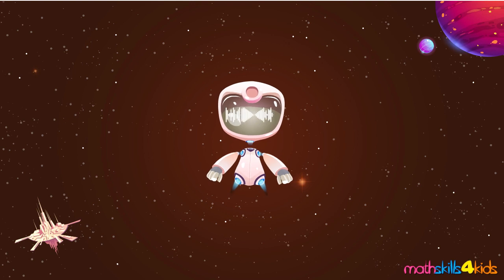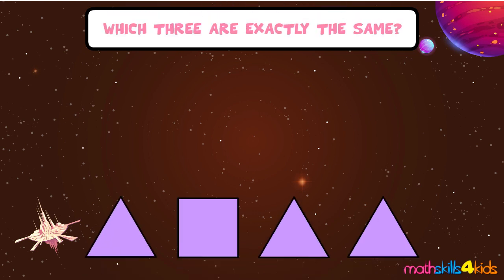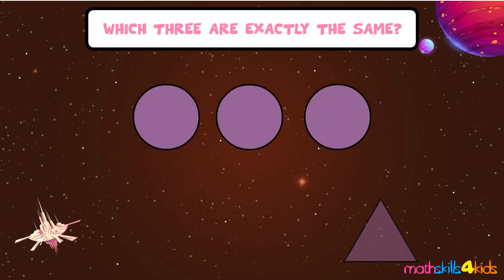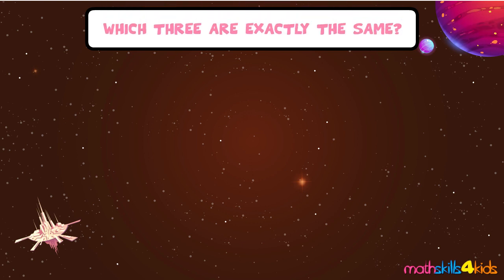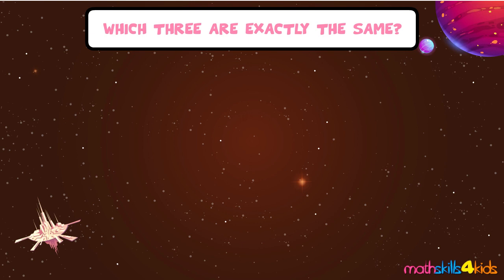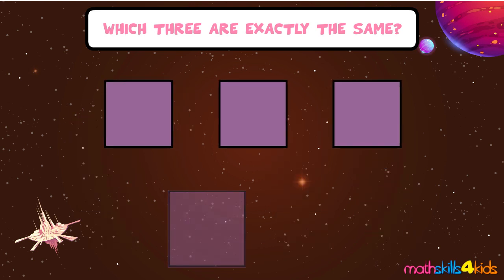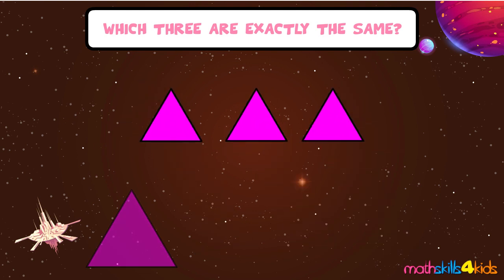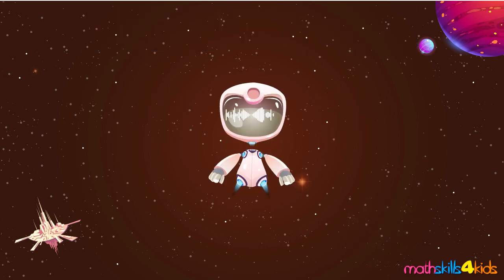How to Compare Shapes and Find the Same Ones -MathSkills4Kids Classifying Lesson & Practice for Kids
With this video, your kids will learn how to compare shapes and find the ones that are exactly the same. They will see four shapes on the screen, and they will have to answer questions like: "Which three are exactly the same?"

Pre-K and Kindergarten kids will also learn how to use words like "same" and the expression "not the same" to describe shapes.

This is a fun and educational video that will help your kids improve their math skills and observation skills. Let them watch the video and try to answer the questions along with me!